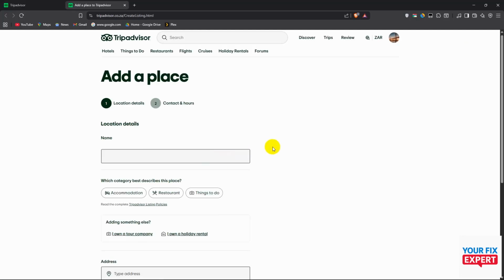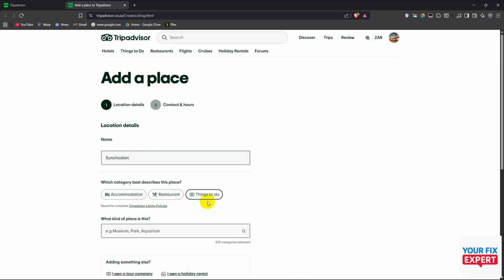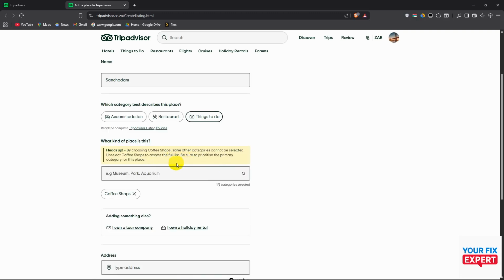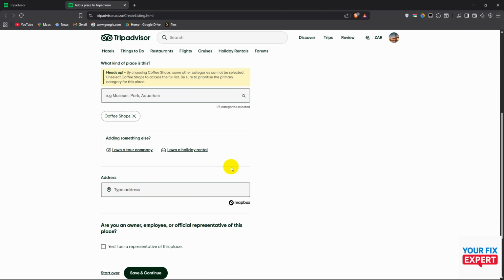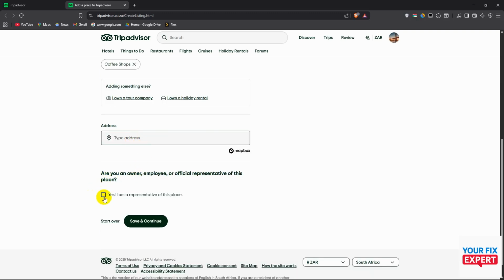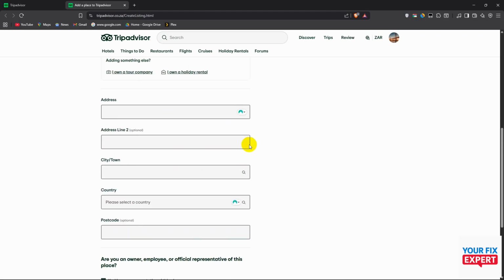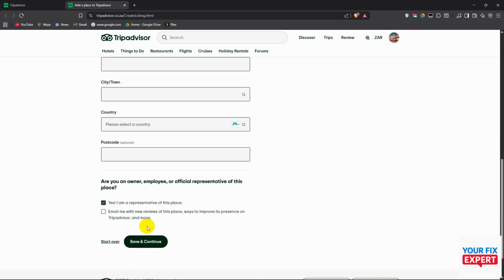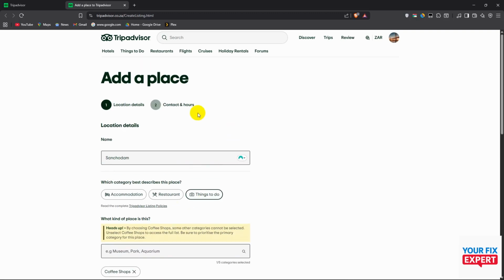How To Create A listing On TripAdvisor Tutorial - New Method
How To Create A listing On TripAdvisor Tutorial. Learn how to create a listing on TripAdvisor step by step with this simple tutorial. In this video, you’ll see exactly how to add your business to TripAdvisor, set up your TripAdvisor business listing, and make sure your page is ready to attract travelers. Whether you’re new to TripAdvisor or just need a quick guide, this tutorial walks you through everything you need to know about creating a TripAdvisor listing from start to finish.